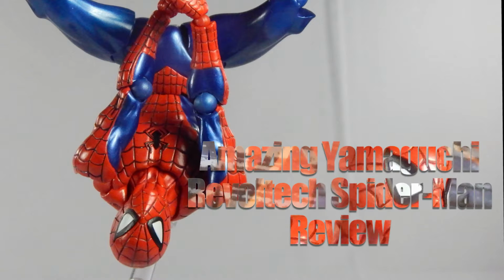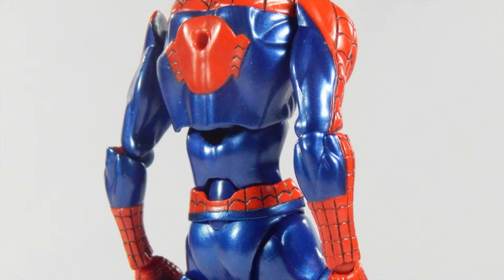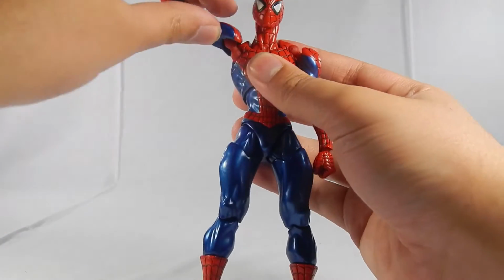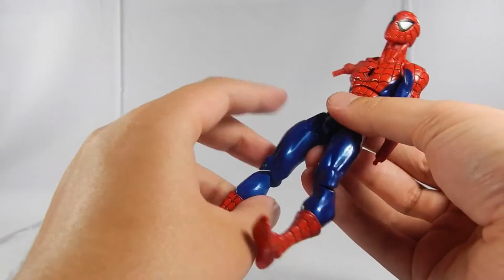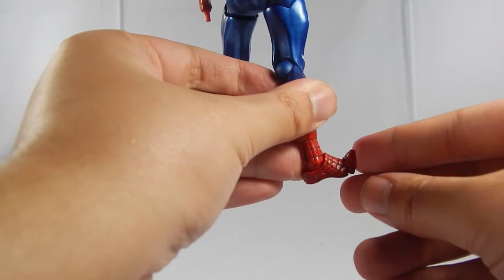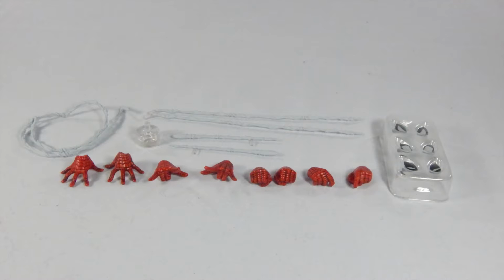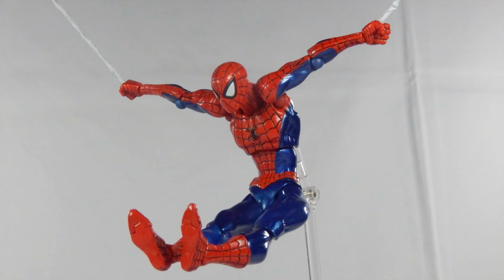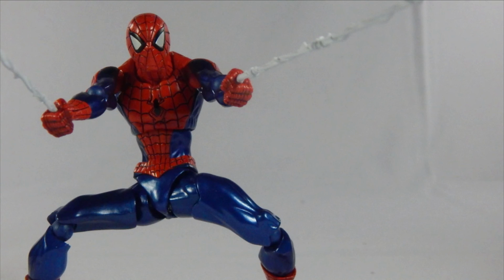Amazing Yamaguchi Revoltech Spider-Man Review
Deadpool turned out to be a good start in this line. So how does Spidey fair?